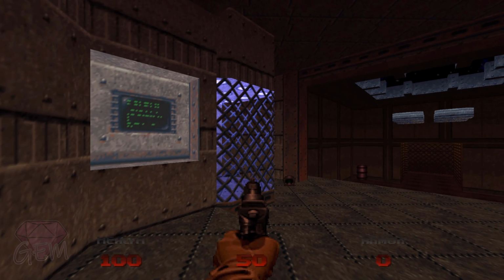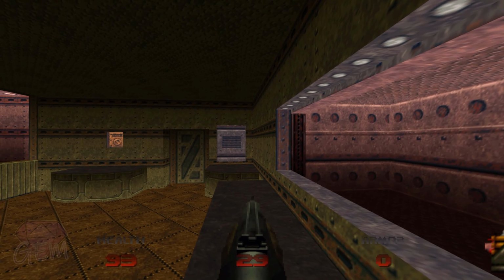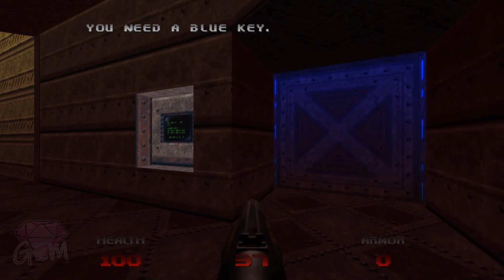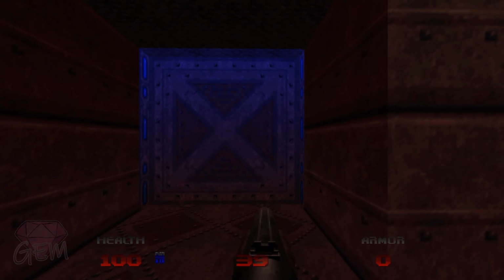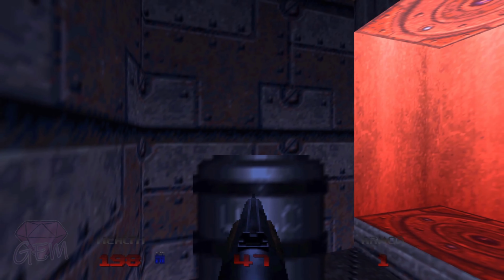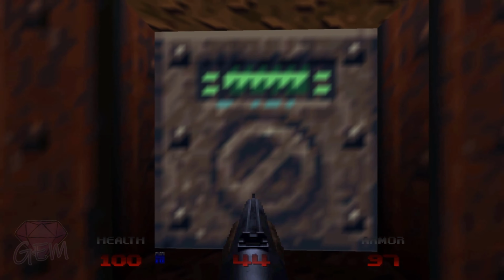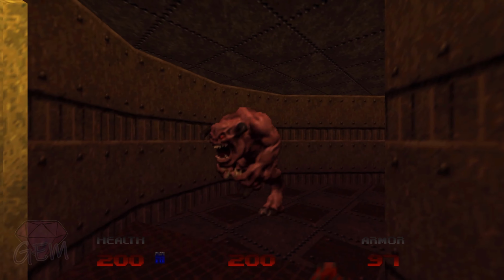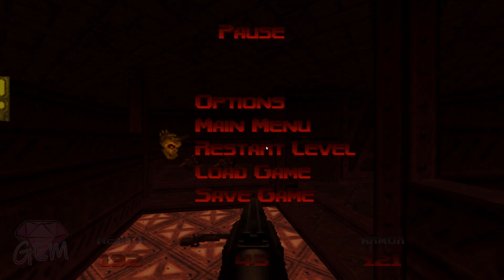Doom 64 First Look Gameplay On Stadia | 4K 60FPS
0:00 - Intro
0:58 - Gameplay

~ At the time of the recording, this game runs at 60 FPS on Stadia Pro (High Quality) Mode ~